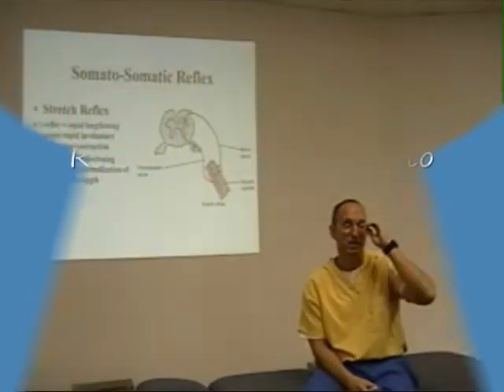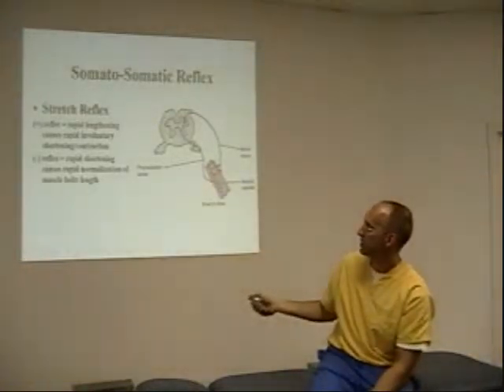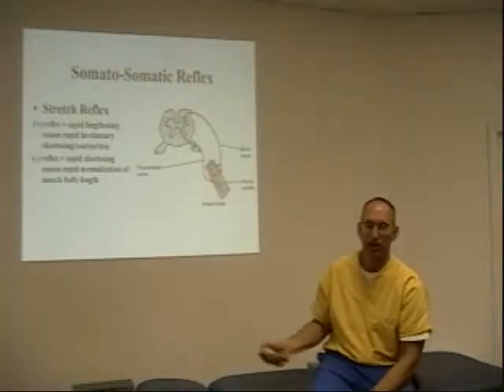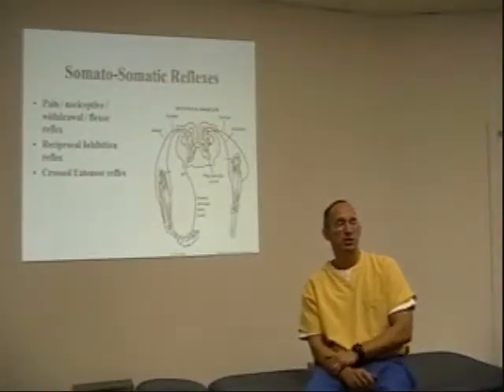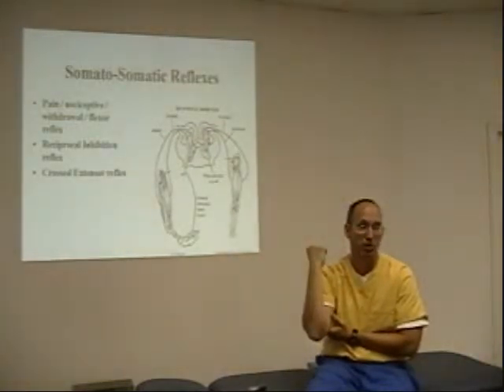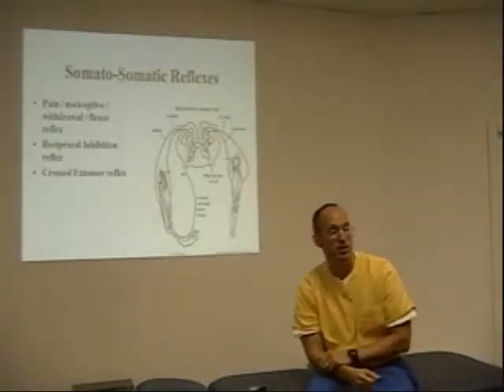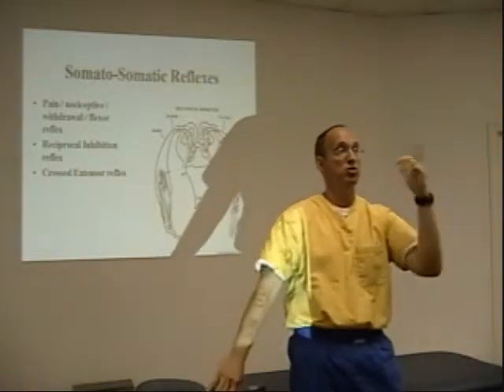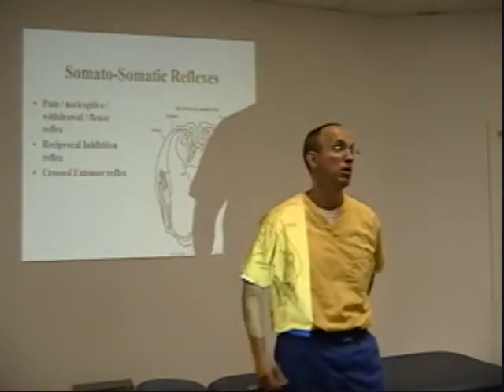Reflexes related to techniques.wmv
Dr. Bezilla discusses reflexes as they relate to manual techniques